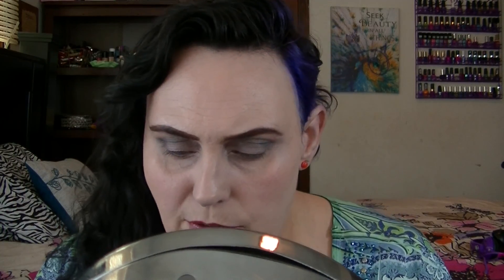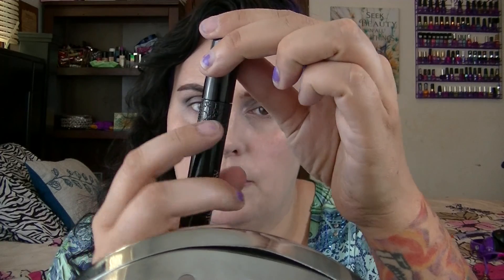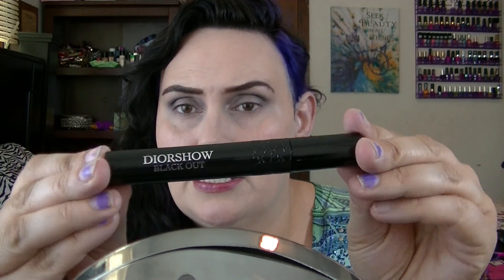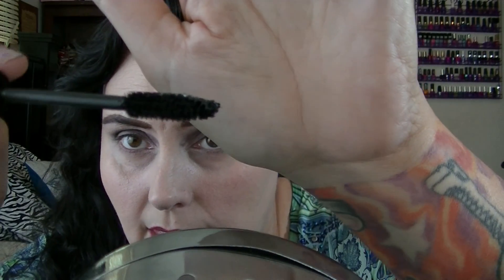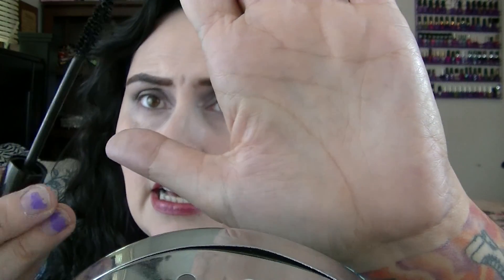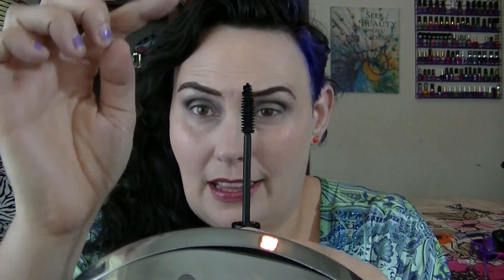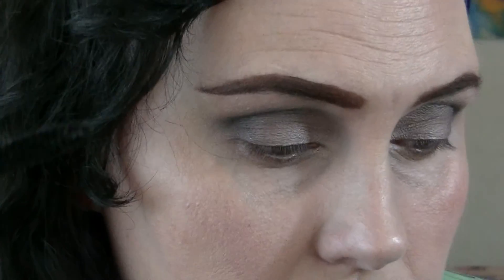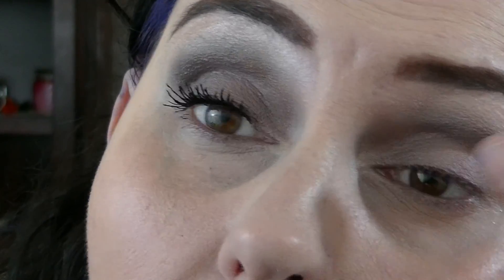DIorShow Blackout Mascara Review + Demo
Hello my makeup freaks,her is my review of the diorshow blackout mascara. I got this at sephora it costs 25 dollars.I have reviewed the original diorshow if you want to check that out here is the
Also i talked about the Finish 5 for fall tag so here is a link to that too.